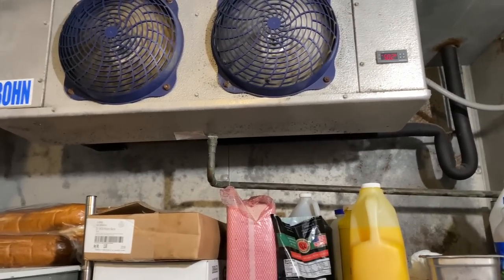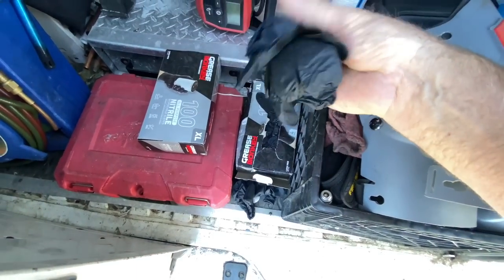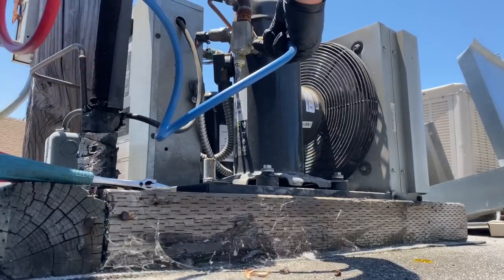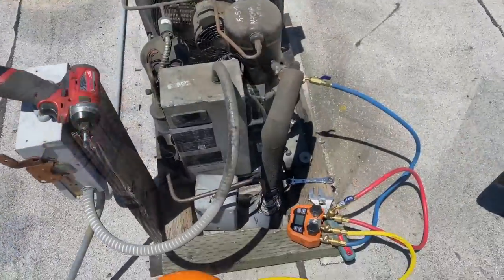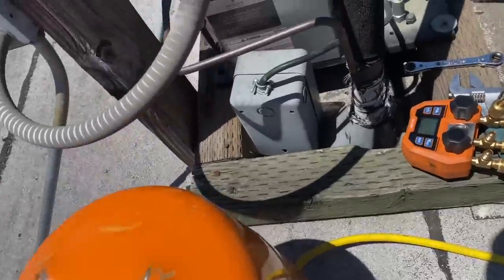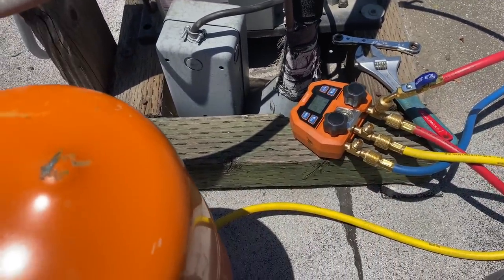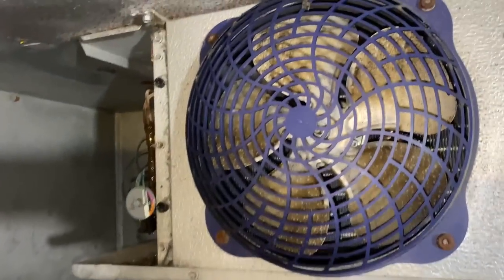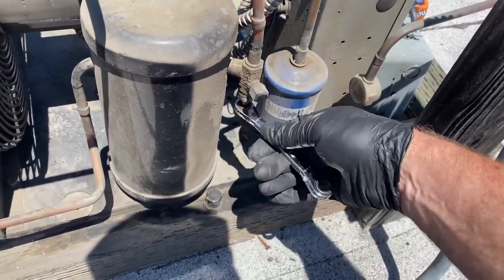Walk in warm on 4th of July weekend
I get a call for warm box on 4th of July weekend lets take a look.

Elitech mini gauges